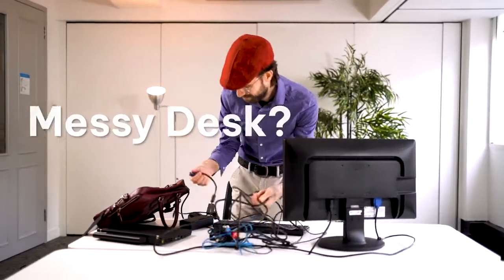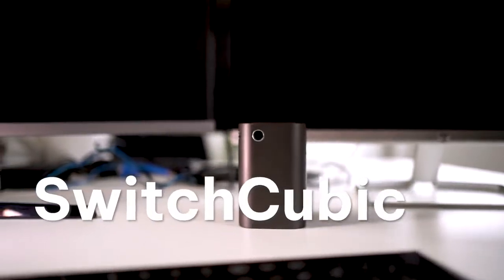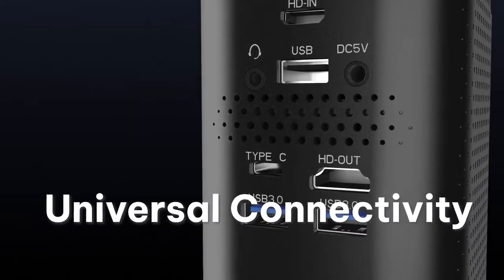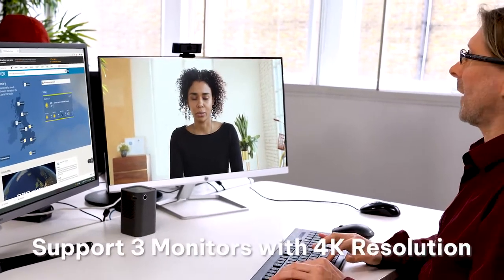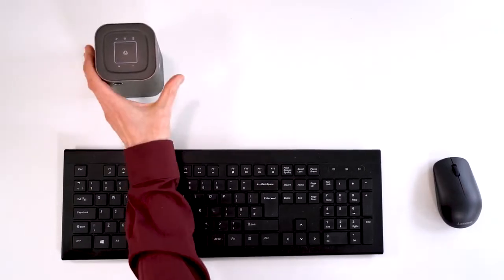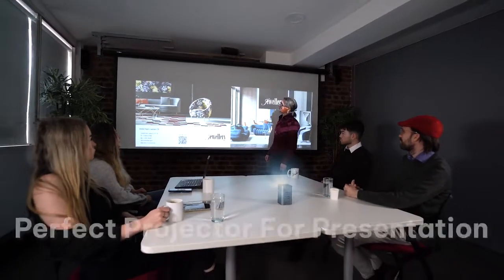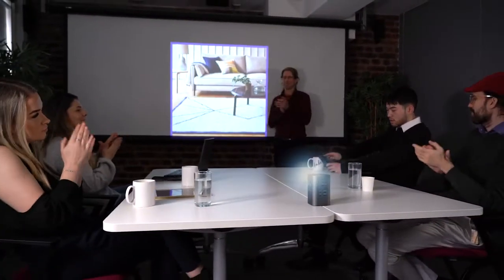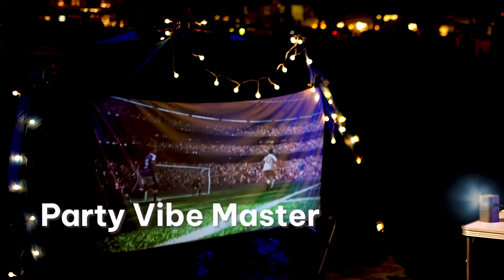SwitchCubic World First Pocket PC & Projector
Seamless One-Click Switch | Fits Any Bag | Massive 1080P Projection | Mini PC In Your Pocket | Home Theater At Ease | Work On The Go